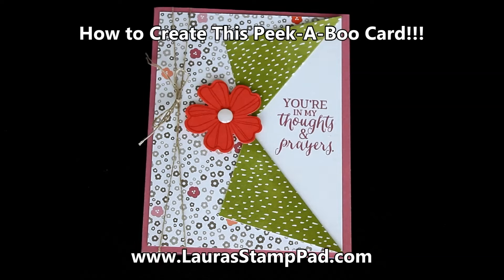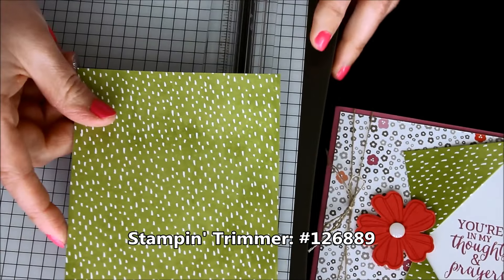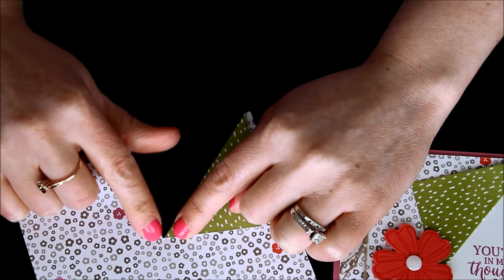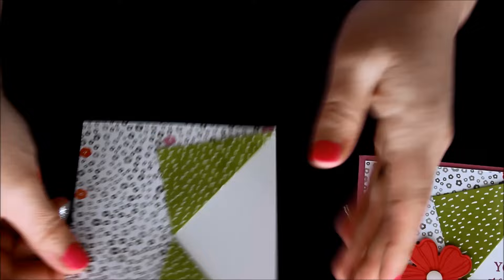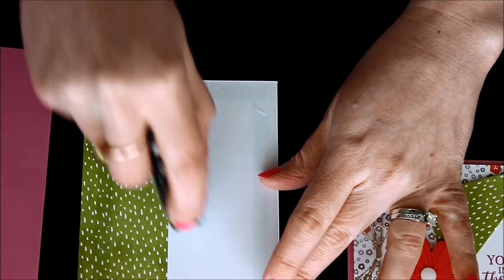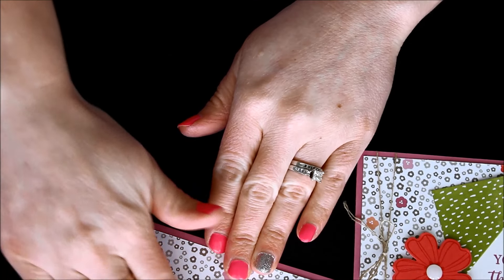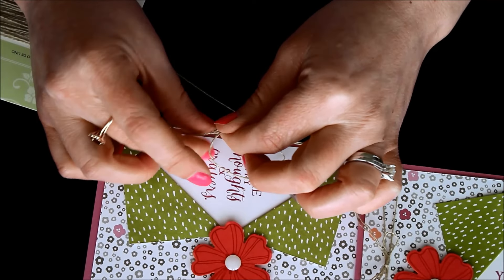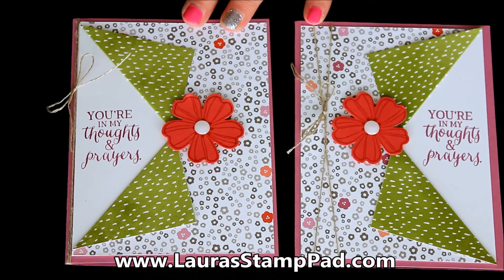Peek-A-Boo Card using the Succulent Garden Designer Paper - Laura's Stamp Pad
This video shows you how to create this peek-a-boo card using  the Succulent Garden Designer Series Paper from Stampin' Up! I love this technique because you get to see both sides of the Designer Paper! Love it!!! Simple and fabulous!

Earn a FREE Sale-A-Bration item for every $50 you order! Check out the Sale-A-Bration Items you can earn for free